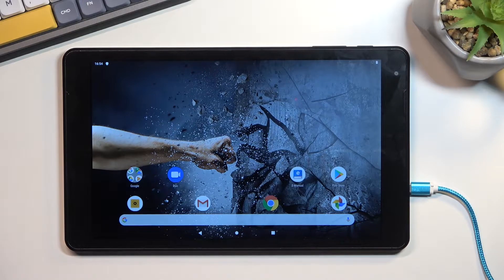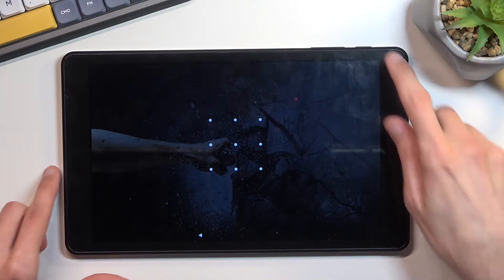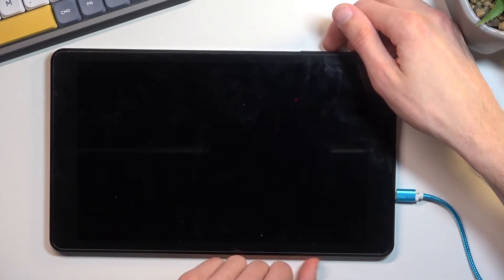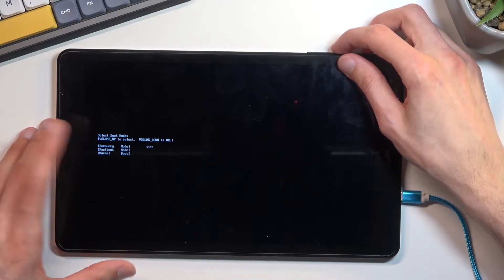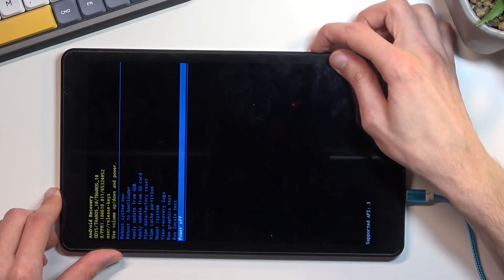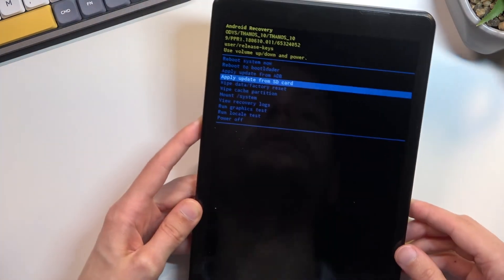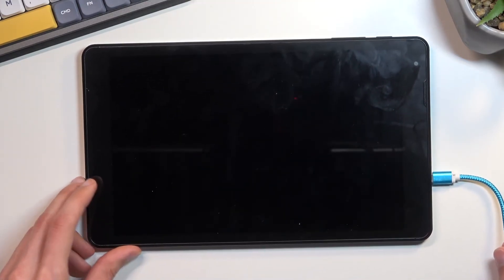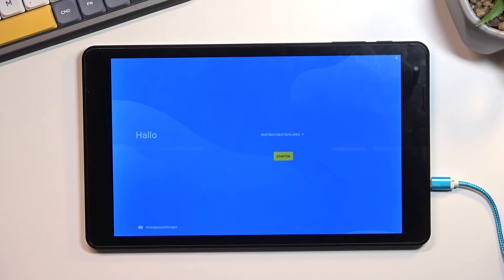How to Hard Reset ODYS Thanos 10 - Bypass Screen Lock / Wipe Data by Recovery Mode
ODYS Thanos 10 Factory Data Reset:
Welcome to our video on how to hard reset the ODYS Thanos 10. If you're experiencing issues with your device like freezing or slow performance, a hard reset can often help. This process will erase all data from your phone and restore it to its factory settings. Our video will show you how to use recovery mode to bypass the screen lock and perform a hard reset on your ODYS Thanos 10. Follow the steps in our tutorial to get your device running smoothly again.

How to factory reset ODYS Thanos 10? How to delete data in ODYS Thanos 10? How to unlock ODYS Thanos 10? How to screen lock bypass in ODYS Thanos 10?